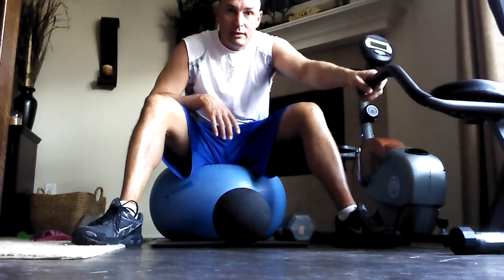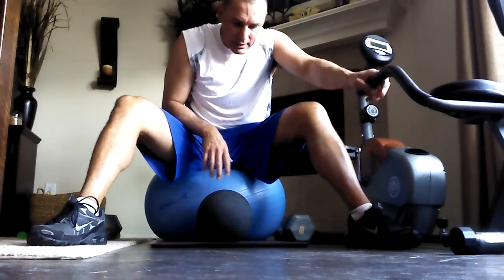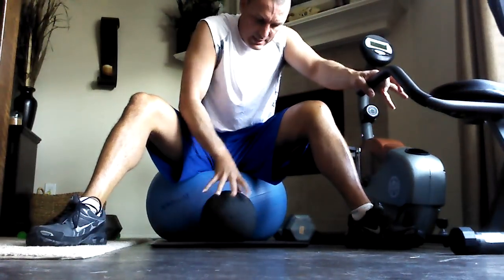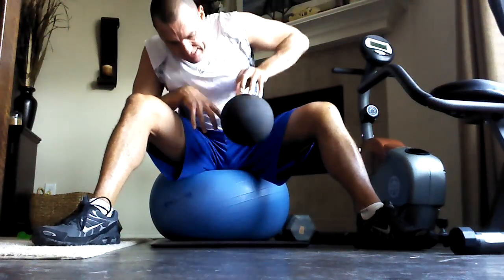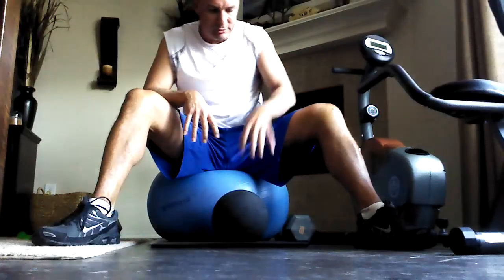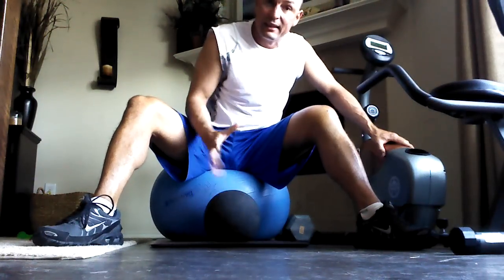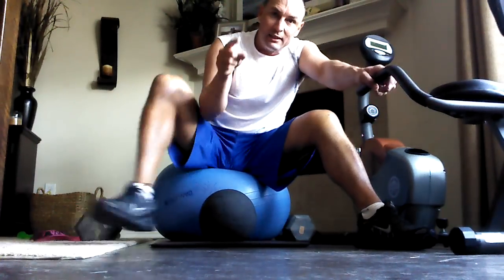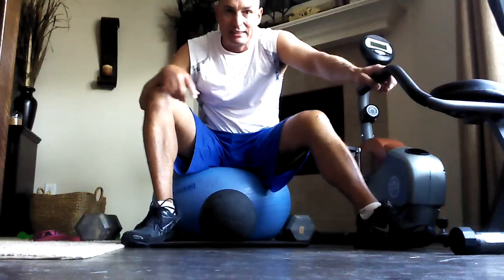Medicine ball grips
While sitting around recovering I started doing these cause I can sit and exercise this way. Be careful though I actually crushed a PlayStation remote after these!